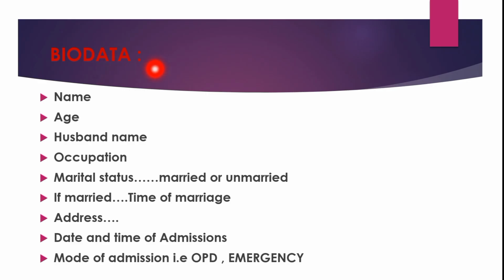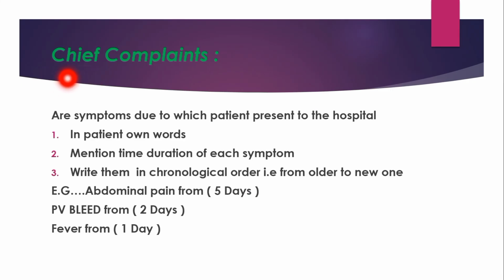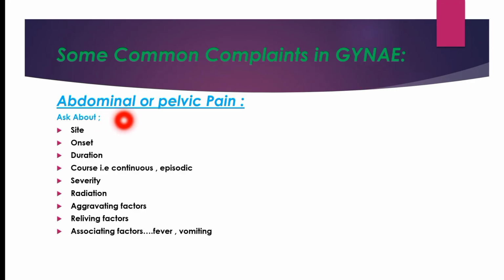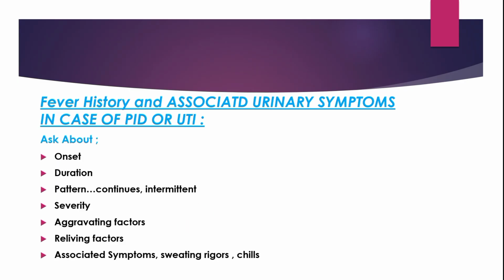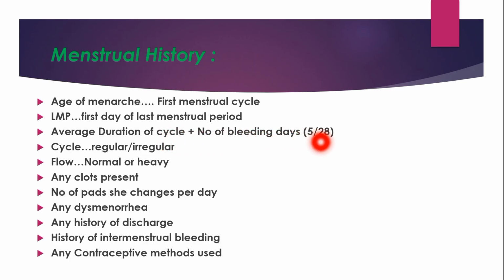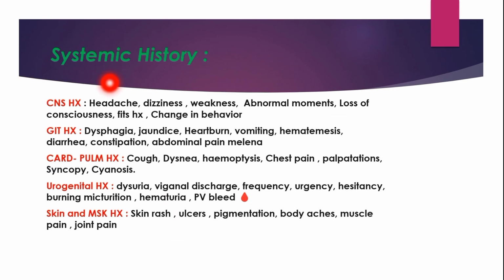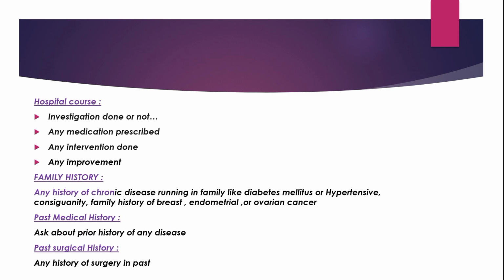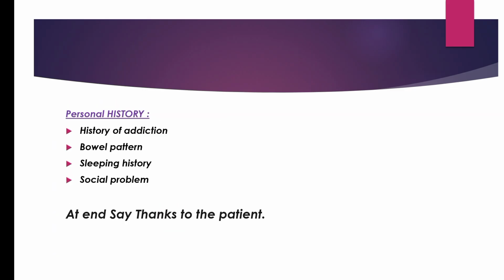GYNECOLOGY HISTORY TAKING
About Video :

This video best explain, How to take gynae history from patient in simple and precise words, and the common steps involve in history taking.
You will learn about common gynecological complaints and how to elaborate these complaints.
You will also learn about how to take menstrual History, past Obstretical History and systemic History.
Whether you are medical student, nursing student or any other health care professionals this video provide comprehensive introduction to the gynae history.
By the end of this lecture you will have crystal clear concepts about the gynae history.